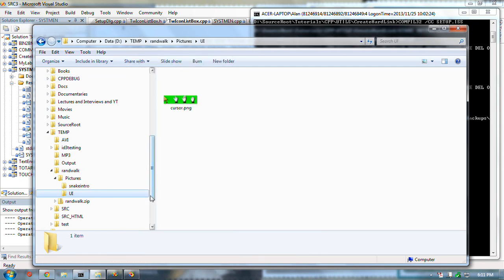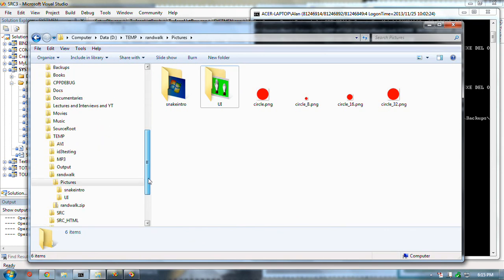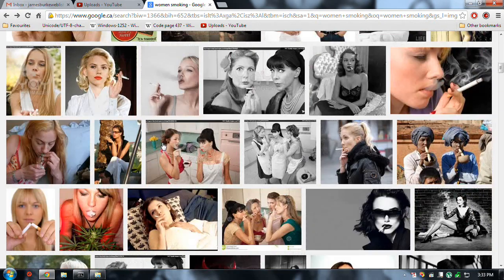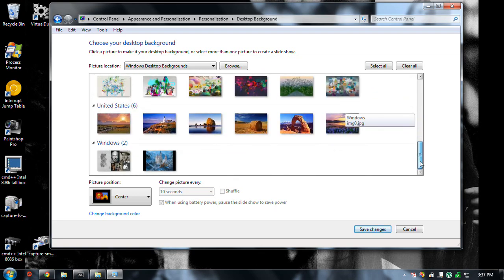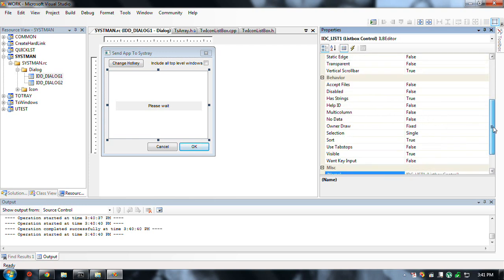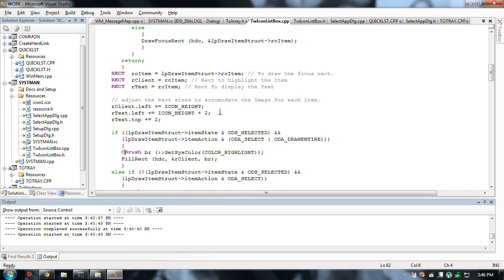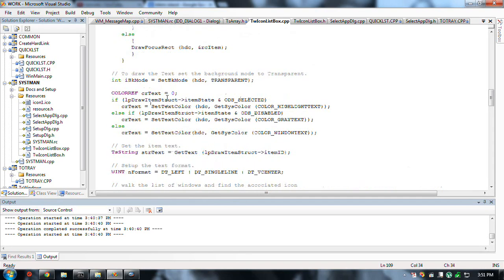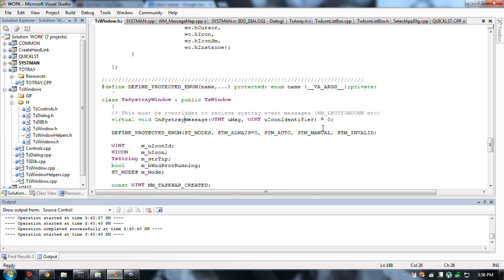C++ Tutorial #123 : ♥ Smoking women ♥ Ⓐ ✗plorer Ⓐ & other sidelines...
So ... continuing on I added a bit to the head of this video to do with the previous lesson about Explorer with its major bugs; the reason, I think, that particular one exists at all.

After that, we move on to more serious business: Admiring pictures of beautiful women smoking cigarettes.

This activity (viewing smoking women smoking) has apparently become so widespread that by now we've invented systems just to deal with the thousands of specialized sub-categories wherein women having pretty much arbitrary profiles may be viewed in an almost arbitrarily specified way, smoking an exhaustive variety of specific brands of cigarettes. Critical knowledge to be sure.

Then back to SYSTMAN and thoughts on how to proceed. I've left some options open for you to think about on your own and, maybe, to come up with your own, better solution(s). I'm open to suggestions and I will certainly try out the few that I mentioned.

- A